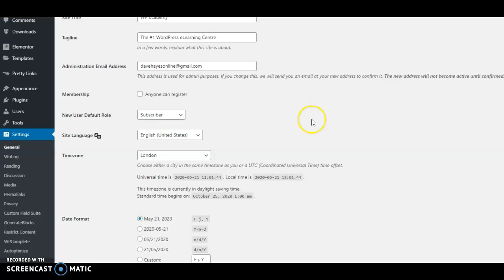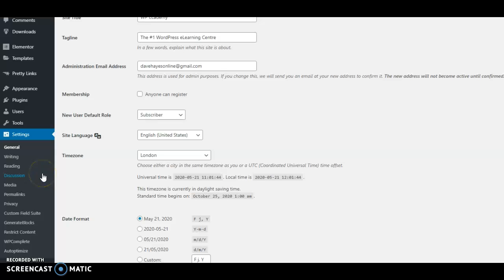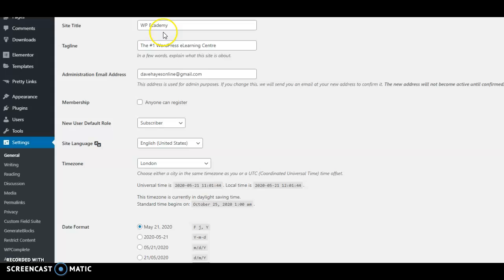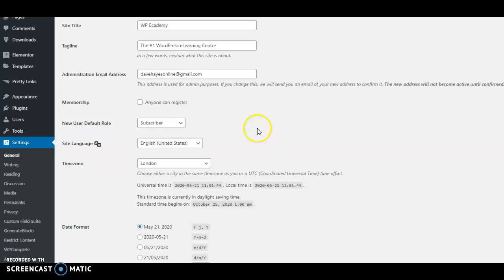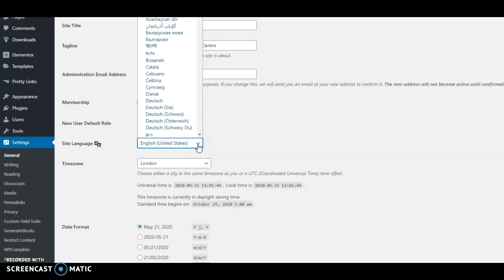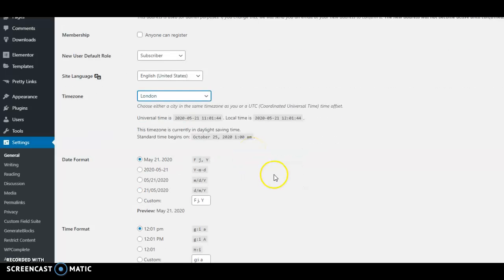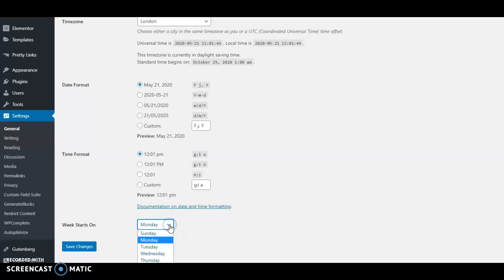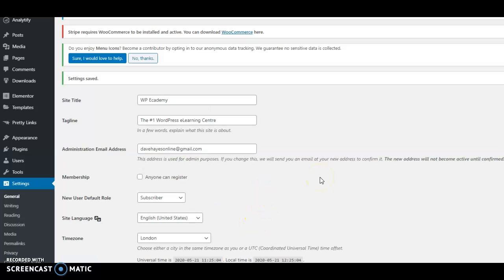WordPress Settings Section:How To Update The Settings Sectio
WordPress:How To Update The Settings Section of Your WordPress Admin Area